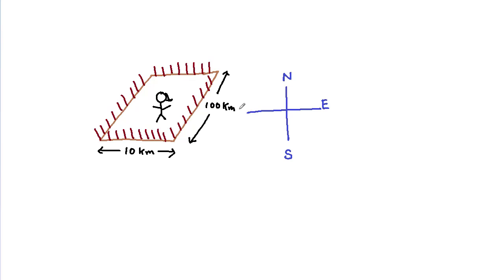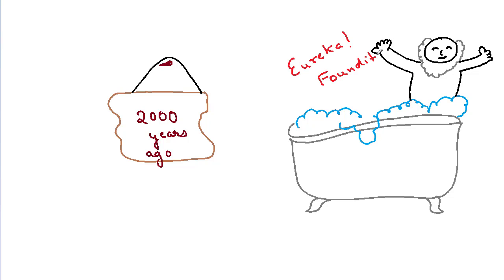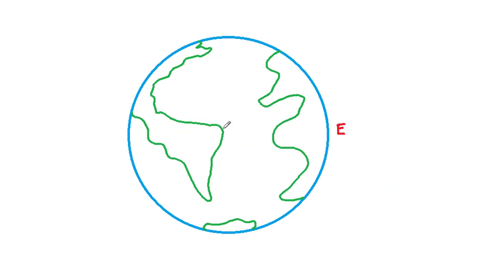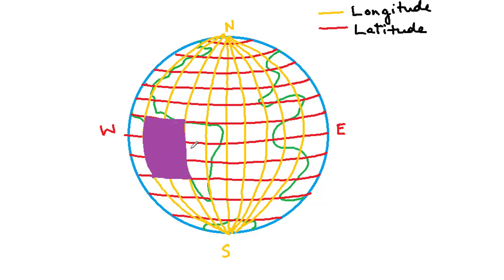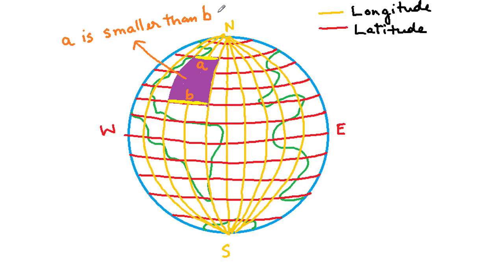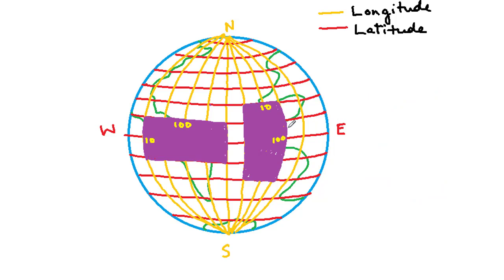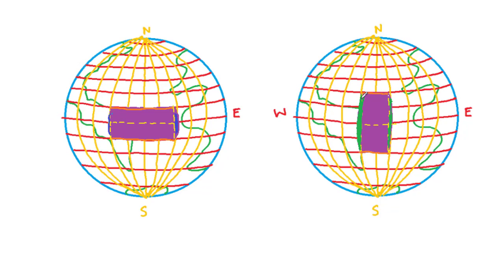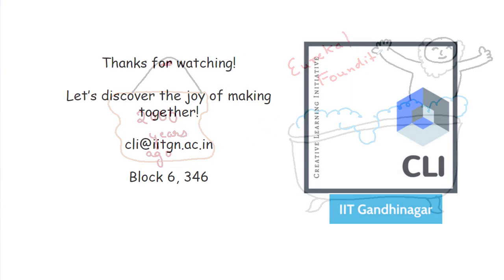How much land does a man need ? | Part 1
How much land does a man need, was an interesting question asked by Tolstoy in his famous story. And the protagonist of the story died an unfortunate chasing land.
In this story however we are giving you land for free and that too in a place of your own choice.The only constraint is that the land be sort of rectangular bound by four fences - 100km by 10km. Such that the two boundaries point due east west and other two due north south.

Where and how will you choose this land ?

This work is supported by Union Bank Social Foundation and KVS (Kendriya Vidyalaya Sangathan).

Script Writer & Editor : Manish Jain
Video Narrator: Manish Jain
Video Illustrator: Ravi Sinha
Video Editor: Ravi Sinha and Manish Jain

We made this at our small LAB/Science Center at IIT Gandhinagar. Do visit us!